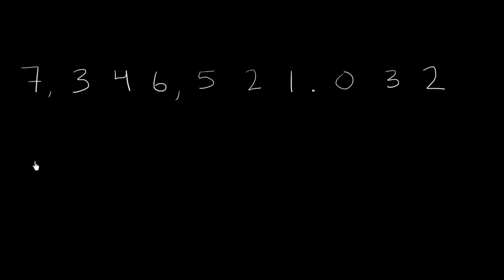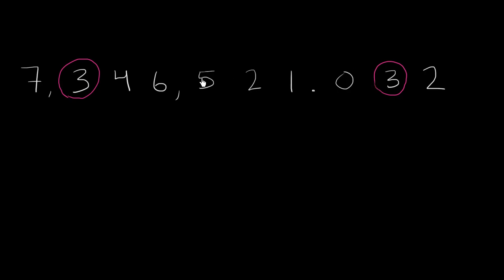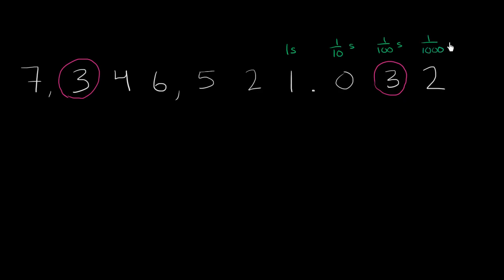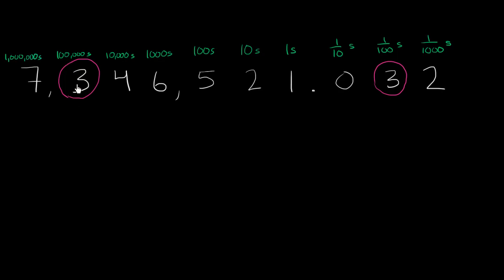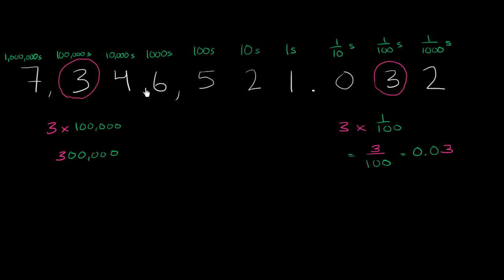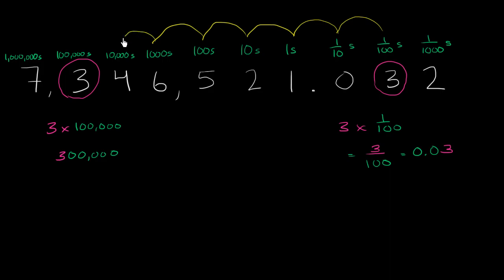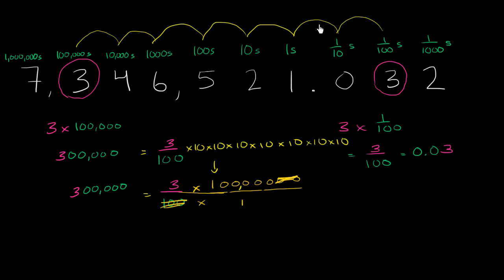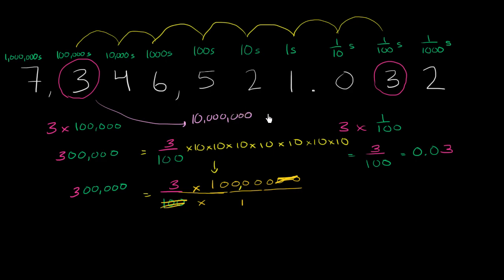Decimals: comparing place values | Pre-Algebra | Khan Academy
Courses on Khan Academy are always 100% free. Start practicing—and saving your progress—now

We're having a blast with decimals! Check this one: we're comparing place values. This will blow your mind.